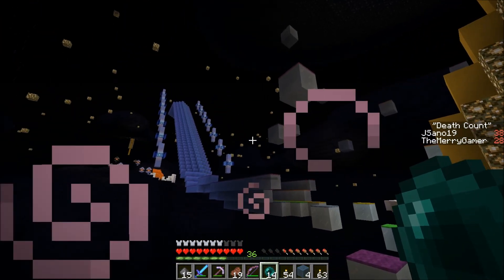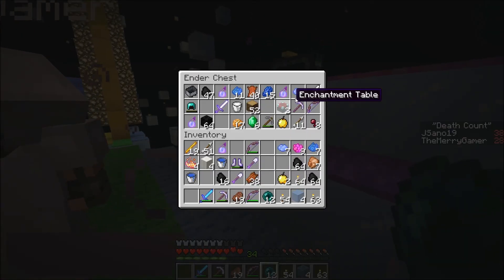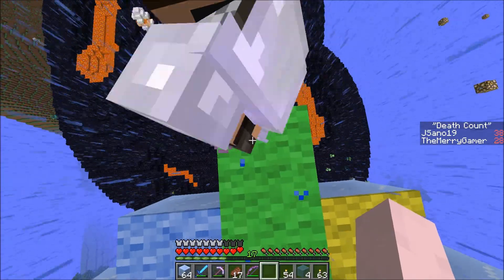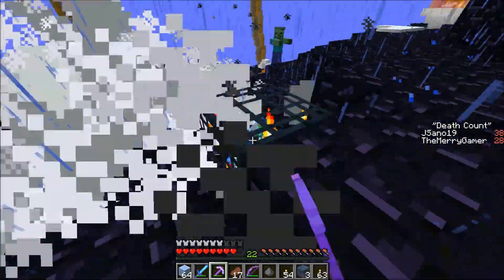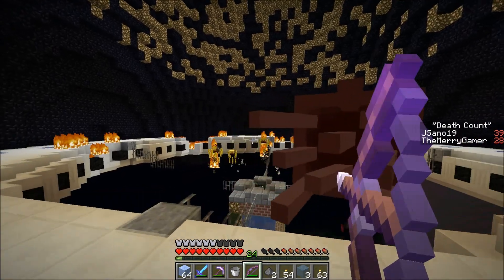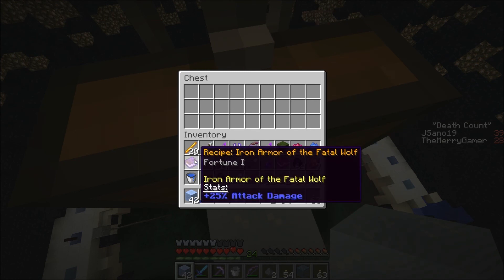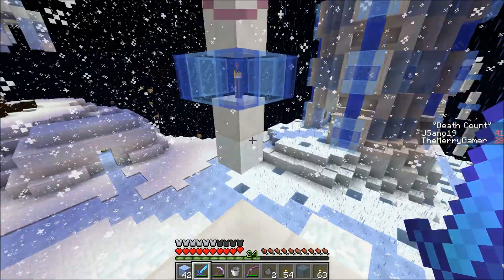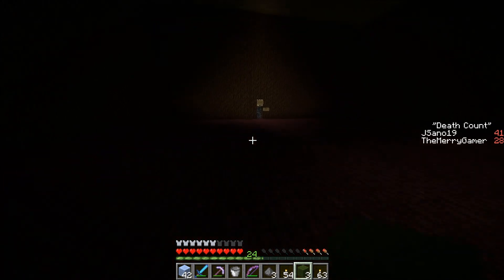Minecraft - Terra Restore CTM with TheMerryGamer - Episode 56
TheMerryGamer and I take on Terra Restore!  Terra Restore is a Minecraft CTM map by Mithey.

Terra Restore - By Mithey

Terra Restore is a new CTM map for 1.8 that I began development in 1.6 and has the following features:

Length: 15-30 hours of gameplay
Difficulty: Easy for the first part of the map but gets progressively harder and more challenging
Players: 1-4 players (1-2 recommended)

5 unique, challenging, and well though-out boss monsters which have abilities controlled by redstone and fully reset if you die
Bosses scale with the amount of players, up to 2 players.
A custom upgradable base with farms, teleports, music and such
Restore the monument area to it's original state! You can find up to 16 Terra Restores located in chests in dungeons to use on the monument area to restore structures and bring life back to the land.